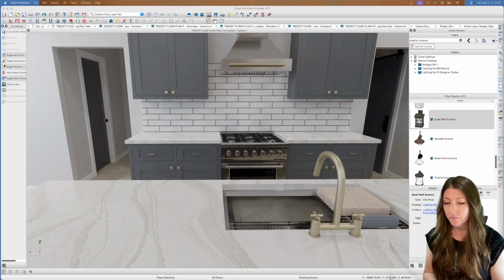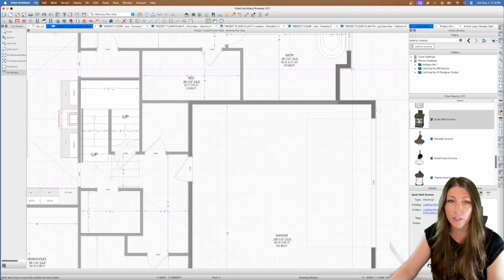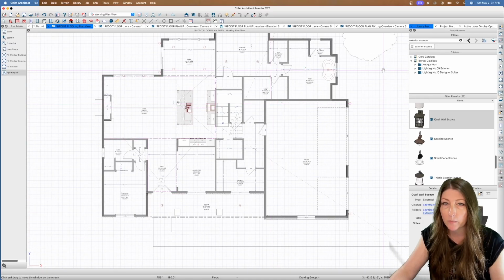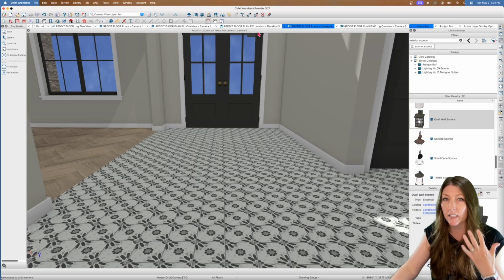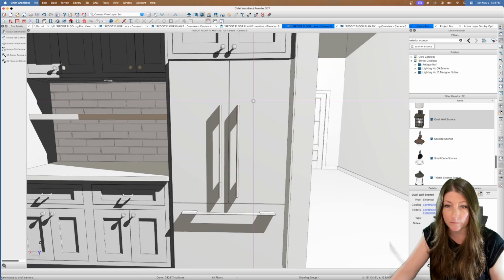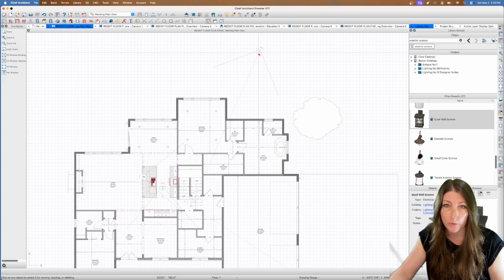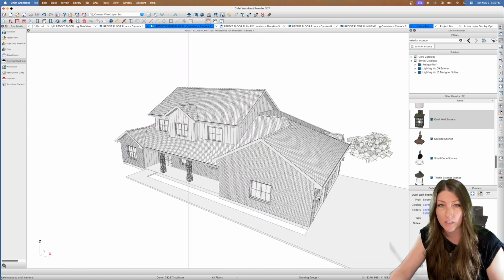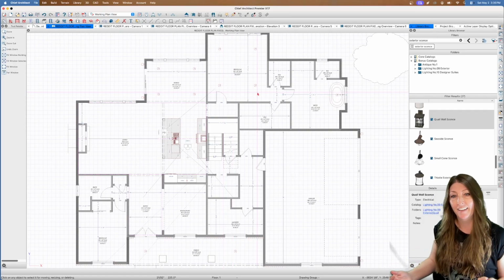Recreating a Reddit Floor Plan in Chief Architect | Exterior, Framing & 3D Rendering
In this video, I take another floor plan I found on Reddit and recreate it in Chief Architect as an as-built model.

I walk through the layout, exterior views, framing camera, and rendered views while showing how I approach translating a plan into a buildable and visualized model.

I also show a custom material I created and how it looks in the rendering.

This is the kind of behind-the-scenes process that happens before any redesign or construction planning begins.

Topics covered:
• As-built floor plan recreation
• Exterior perspectives
• Framing
• Custom materials
• Rendering views

Draft first, regret less.